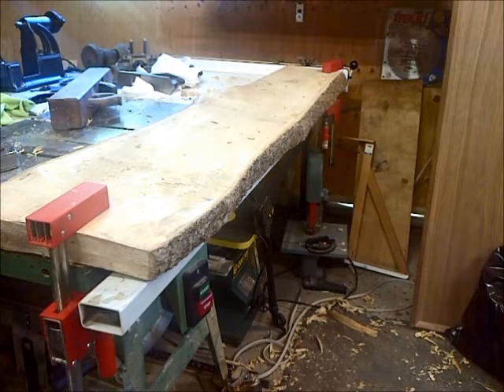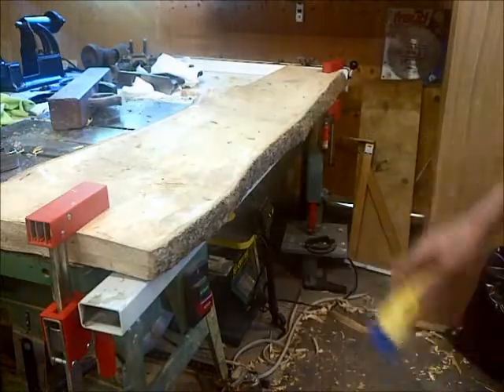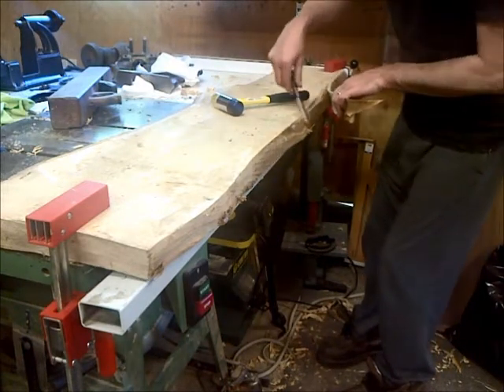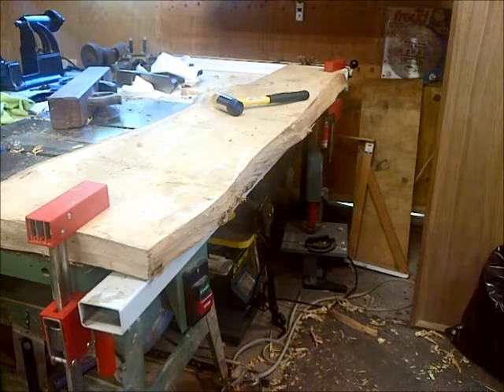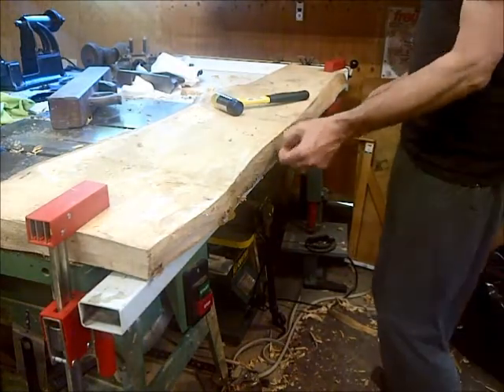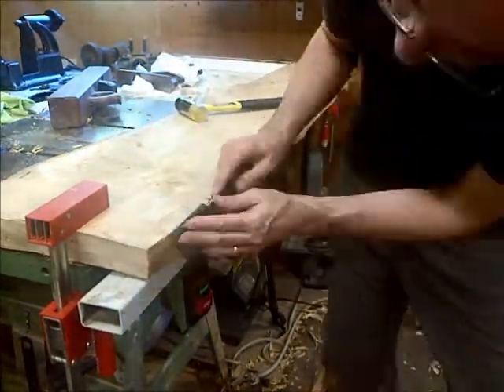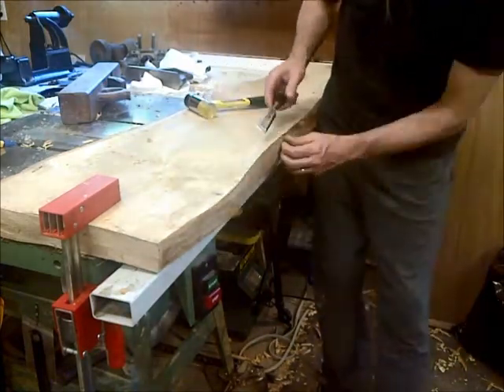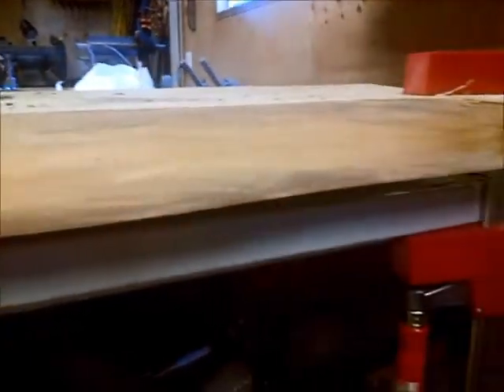Stripping Bark for a maple live edge table.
I am going to make a live edge table/bench and need to remove the bark from a slab I have. I basically just peeled it away. Using a chisel to get it started and also to do some clean-up. The slab is about 70" x 14" and 2" thick.

The maple was air dried for over 5 years. It is cupped and will need some planing.